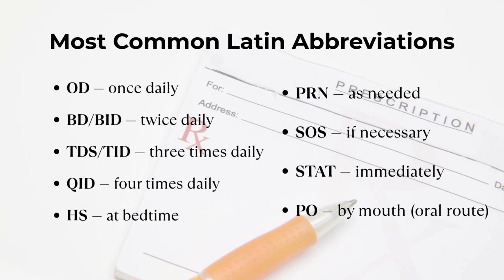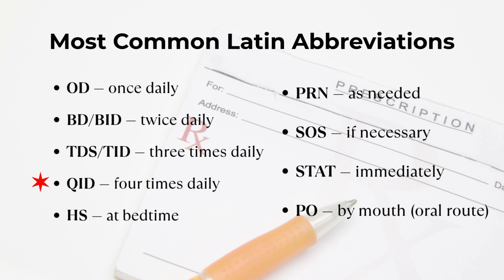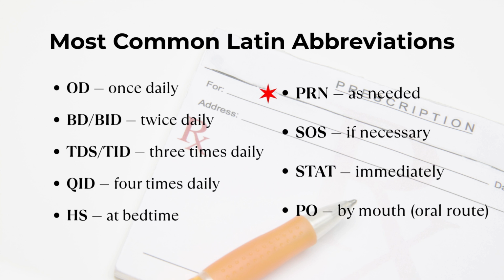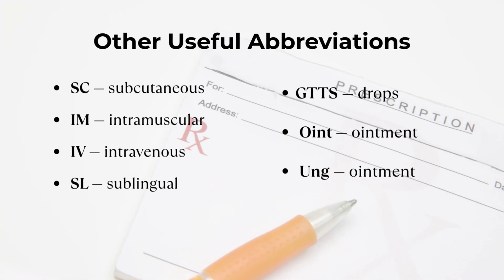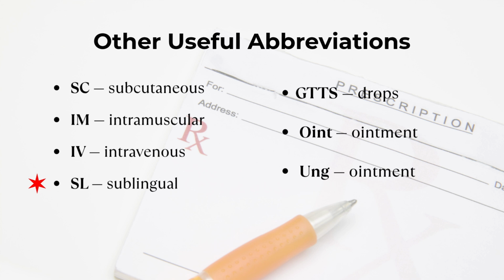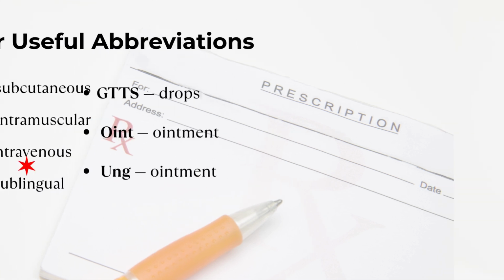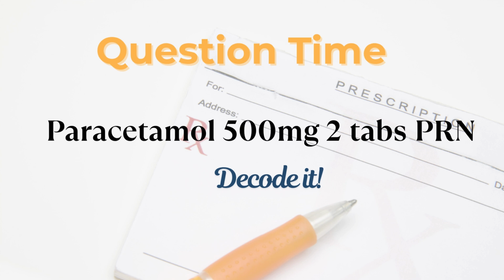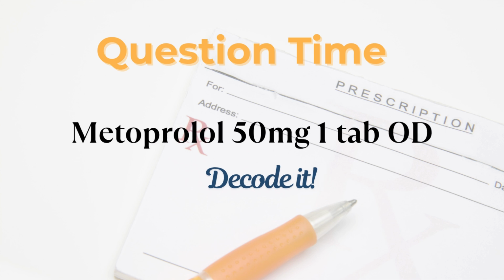OD? BD? TDS? | How to Understand Prescription Dosage Instructions | Module 2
Welcome to Module 2 of our Prescription Reading Short Course!
Confused by abbreviations like OD, BD, HS, and SOS on prescriptions? In this module, we break down dosage frequency and timing abbreviations used by doctors — with real prescription examples and interactive case discussions to test your understanding.

Whether you're a pharmacy student, medical intern, nurse, or just curious — this video will help you read and interpret dosage instructions like a pro!

🧠 In this module, you'll learn:
✅ What OD, BD, TDS, QID mean
✅ What SOS, PRN, HS stand for
✅ How to match dose timing with meals
✅ 1/52? 1/7? Decoding duration units
✅ How to avoid confusion in real prescriptions

💡 BONUS: Real prescription examples & interactive quizzes inside!

👨‍⚕️ Perfect For:
Pharmacy Students
Medical Students
Nurses
Clinical Pharmacists

Anyone learning how to read prescriptions

🔔 New modules weekly – Practical. Interactive. Career-focused.